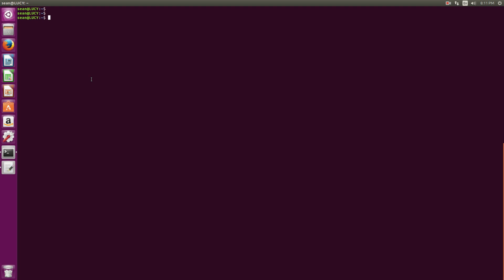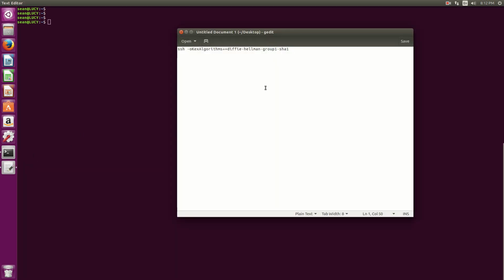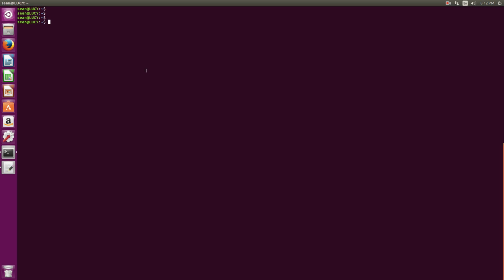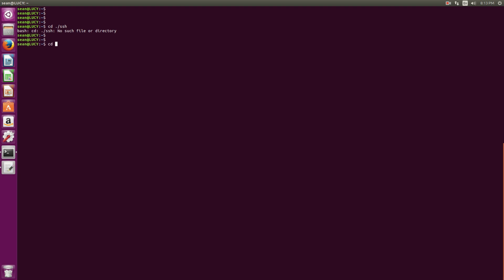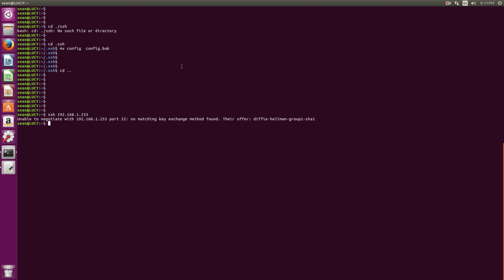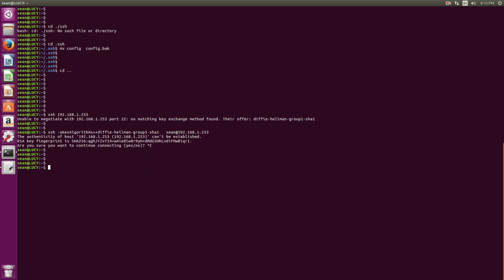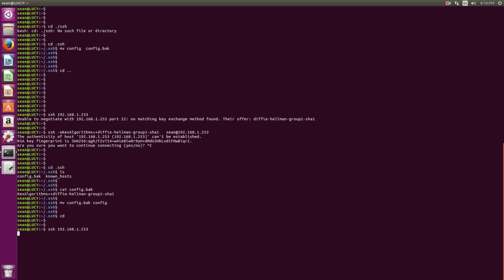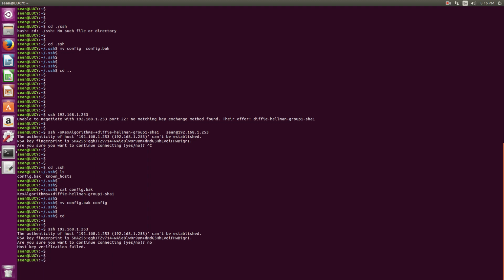Openssh diffie hellman workaround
Since openssh dropped support for the diffie-hellman  algorithm you may have troubles connection to devices with an older version of ssh servers in this video I show you some work arounds